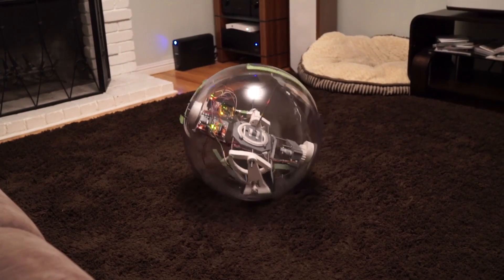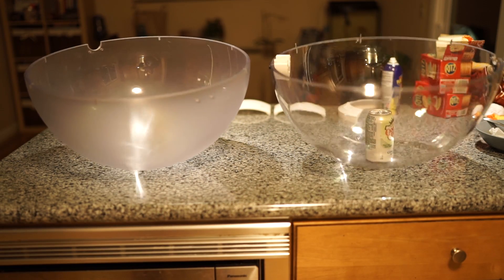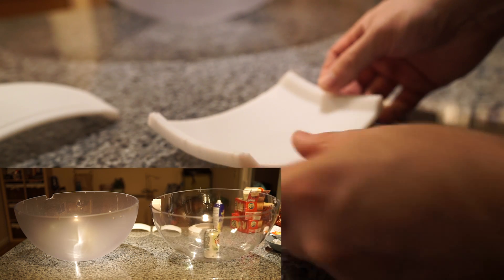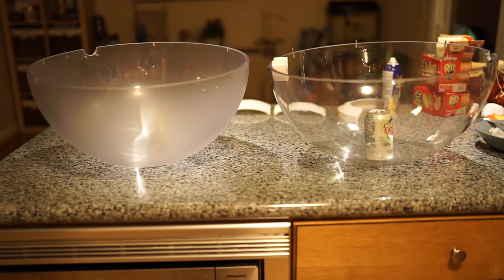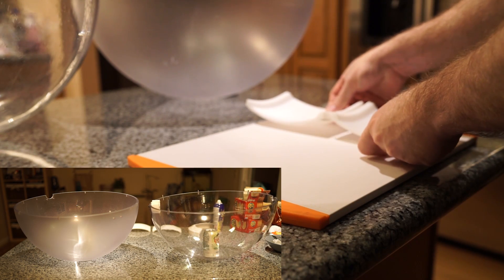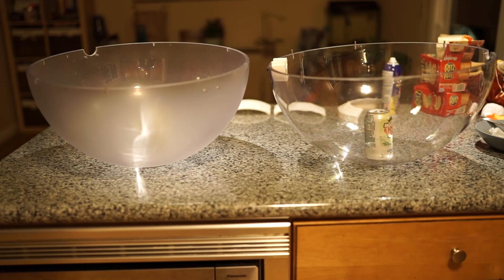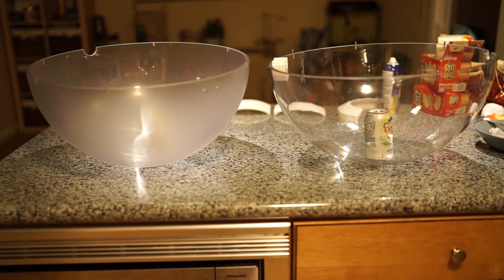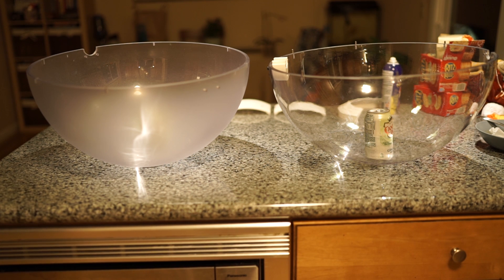Spraying BB-8 with transparent rubber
I sprayed one of my hemispheres and some smaller parts in transparent plastidip In an effort to improve friction on smooth surfaces, reduce noise on hard surfaces, and reduce small wobbles that are too tiny for the active stabilization to correct.

Product used

This should also help protect the surface of BB-8 when rolling over small stones and on rougher surfaces.